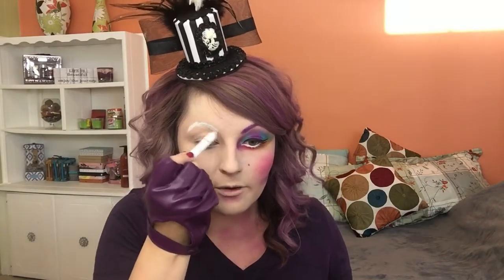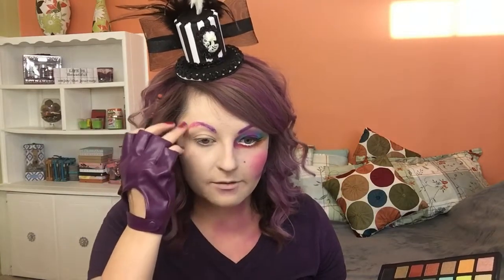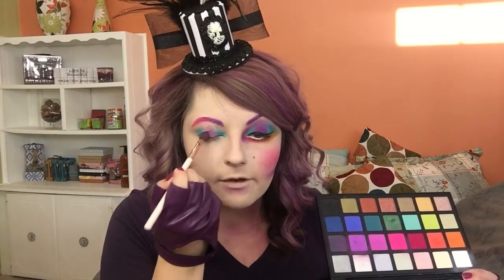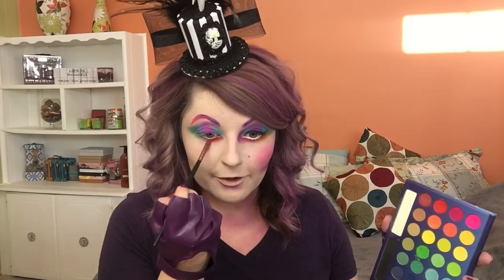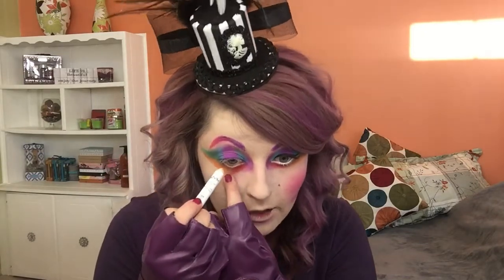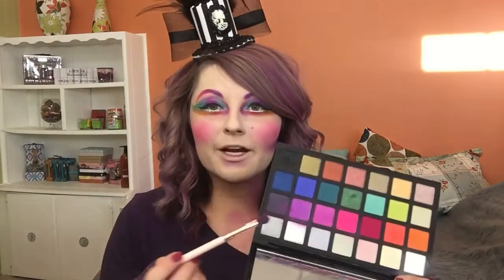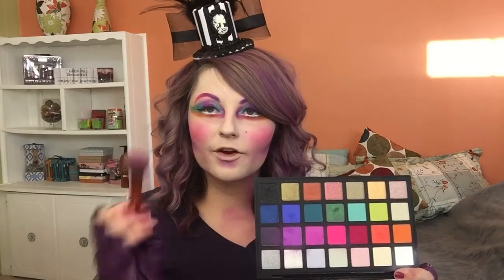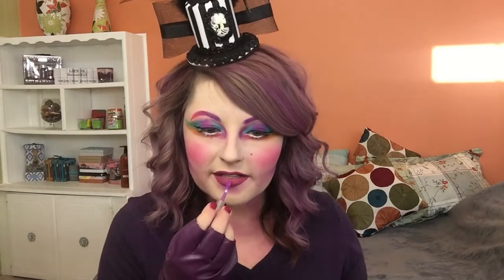MAD HATTER Makeup TUTORIAL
Superlady246

Lots of Love! Xoxo